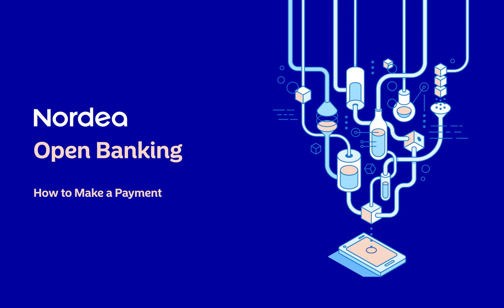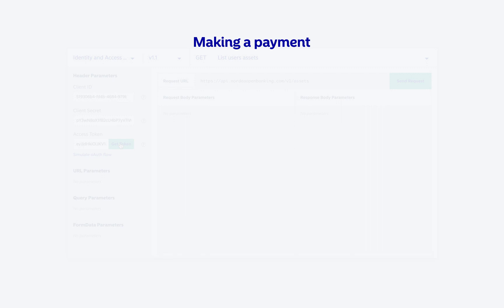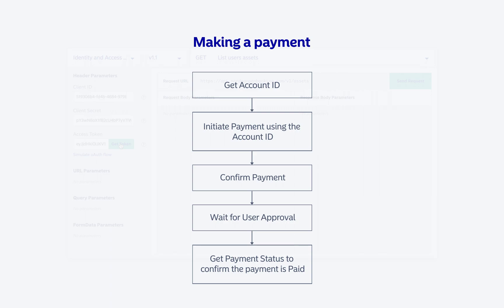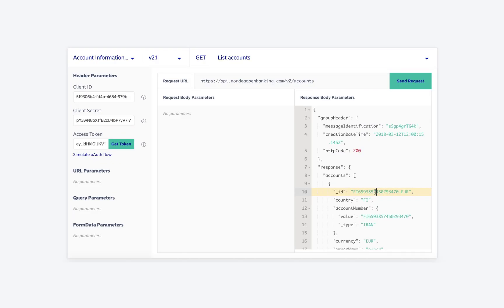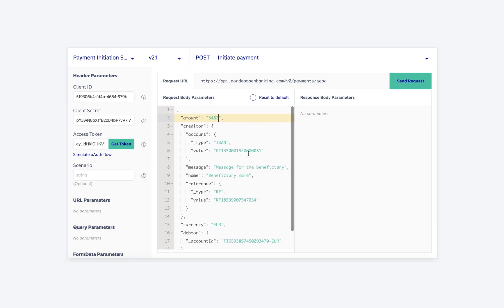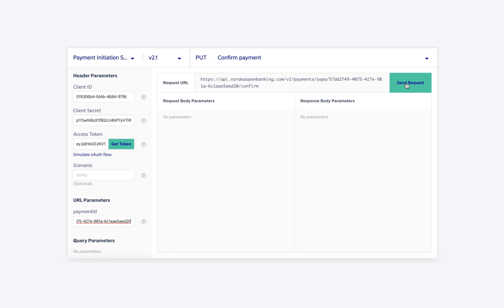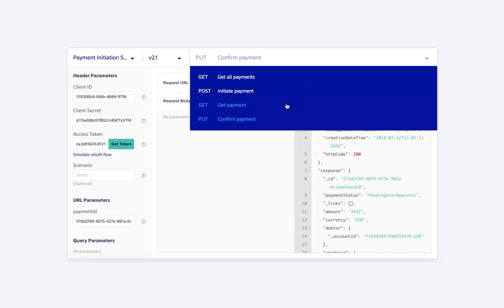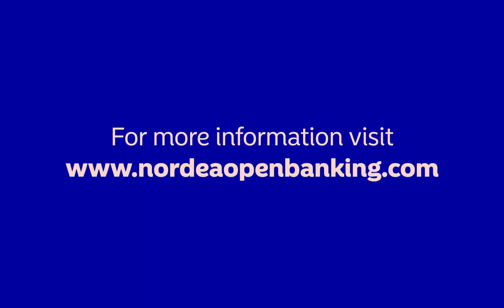How to make Payments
This video demonstrates how to make payments from an account using Nordea APIs.